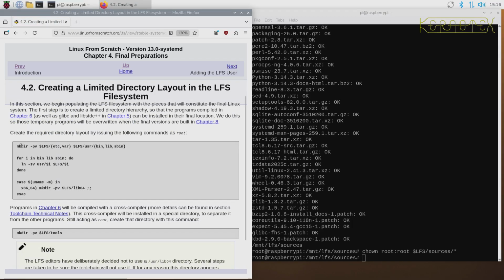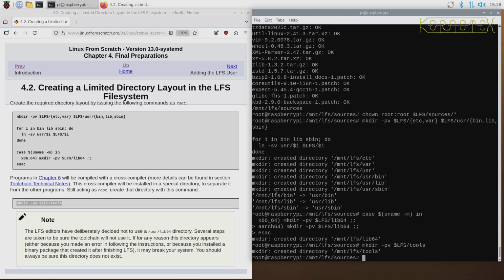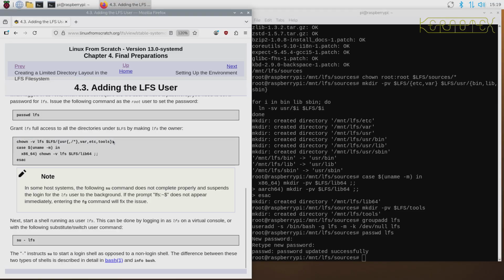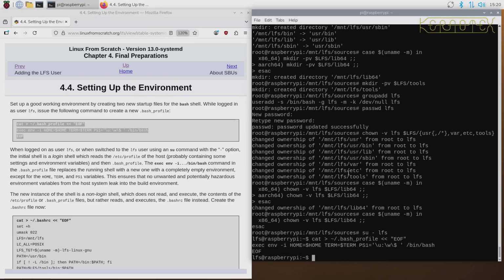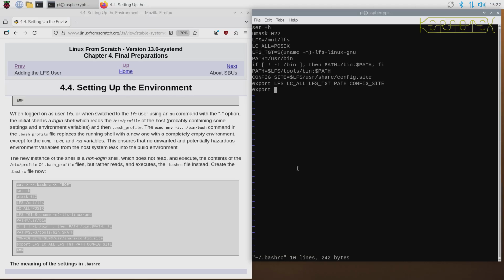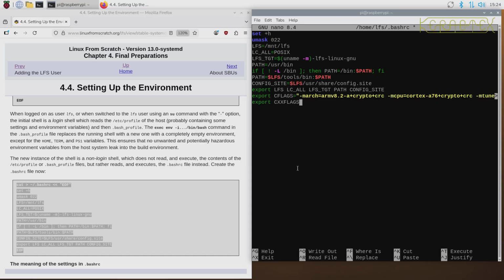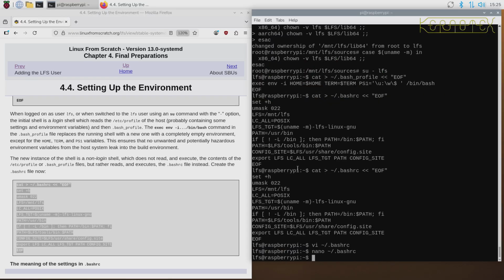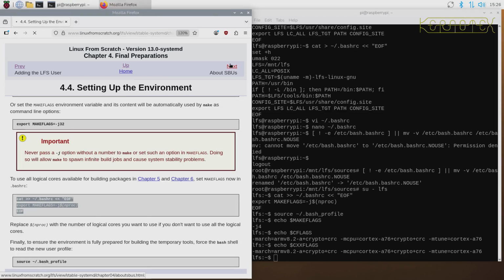LFS 13.0 on RPI500+. 5: Chapter 4 - Final Preparations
5: Chapter 4 of the LFS 13.0 book, Final Preparations.

The Raspberry Pi is a computer system built around the Broadcom BCM2712 which is a 16 nm quad-core Arm Cortex-A76 SoC running at 2.4 GHz. It has a 12-core VideoCore VII GPU and 16 GB of 32-bit LPDDR4X RAM. It consumes between 3 to 8 Watts depending on workload and is comparable in performance to the 10-year old i7-6500U that I compiled LFS-13.0 That machine consumes between 9 and 30 Watts, making the Raspberry Pi 500+ between two to four times more efficient in terms of performance per Watt.